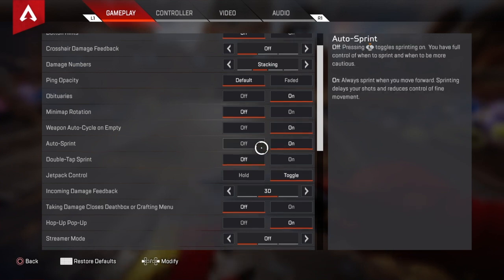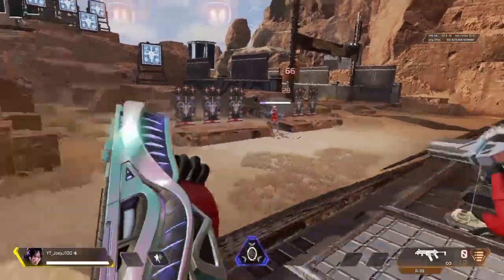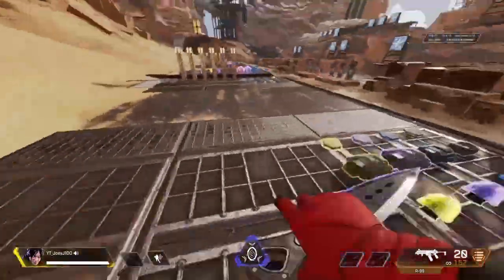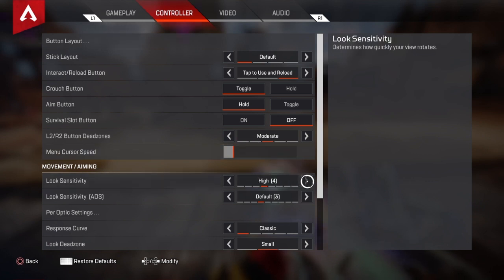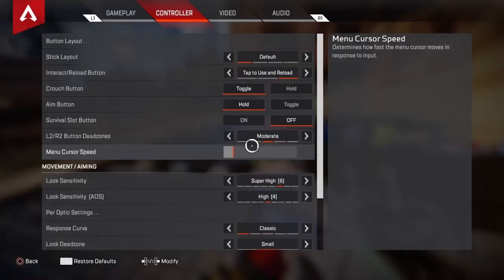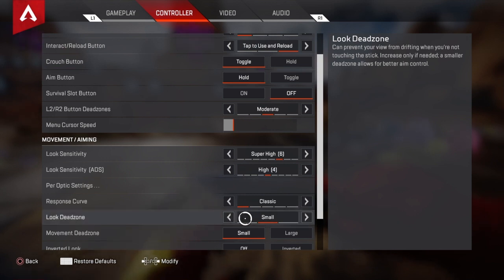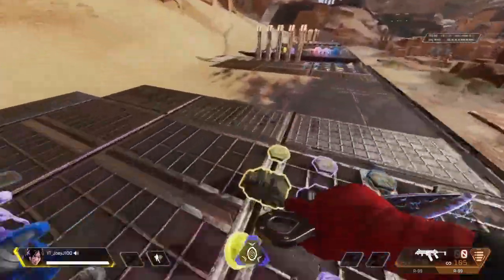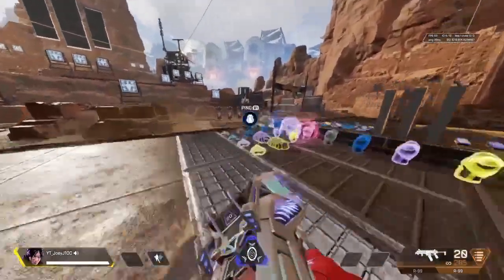BEST Controller Settings for APEX? (Apex Legends Console settings)